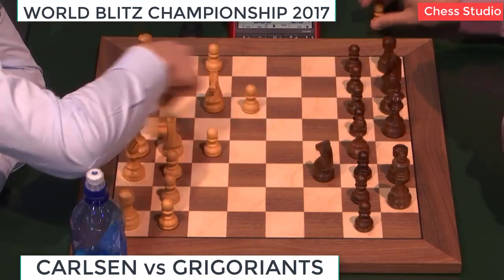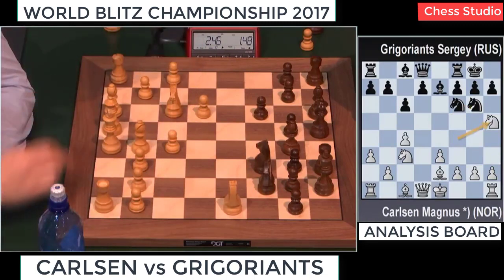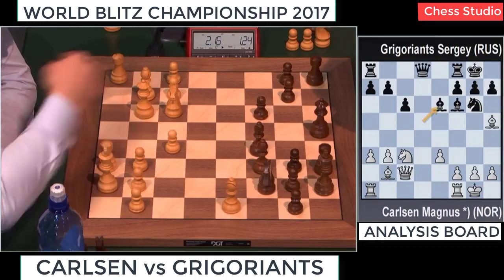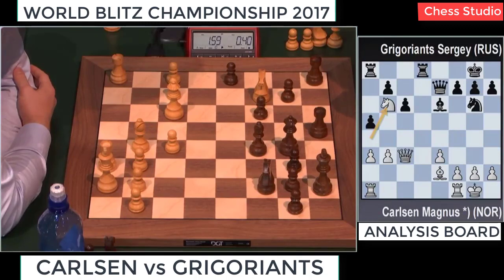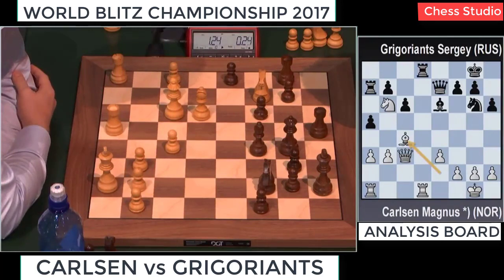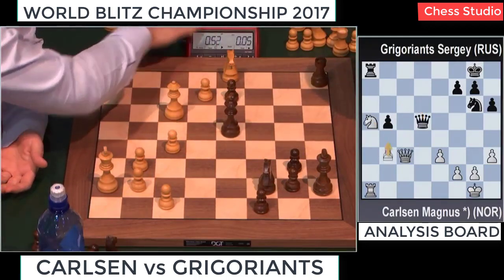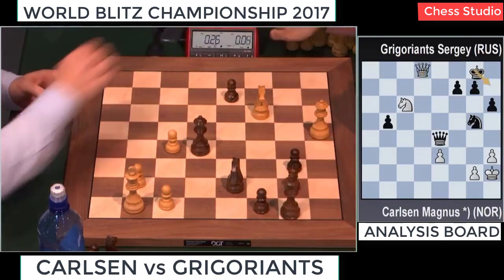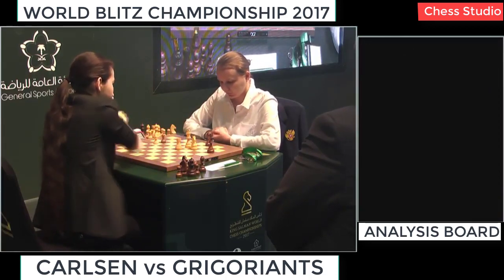CARLSEN vs GRIGORIANTS || WORLD BLITZ CHAMPIONSHIP 2017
SOURCE: CHESS CAST.